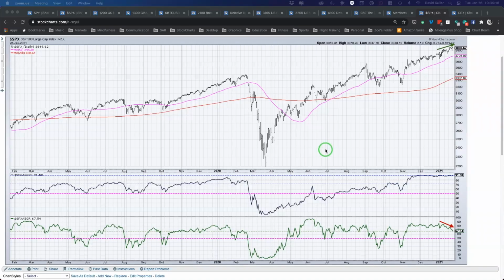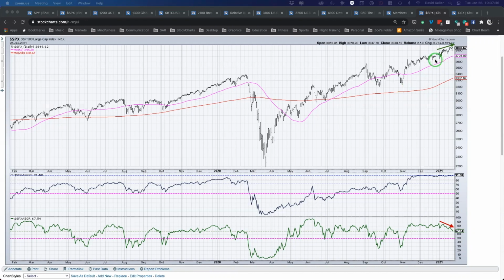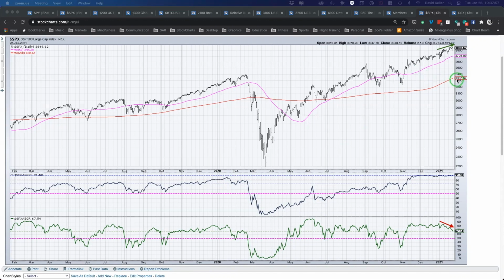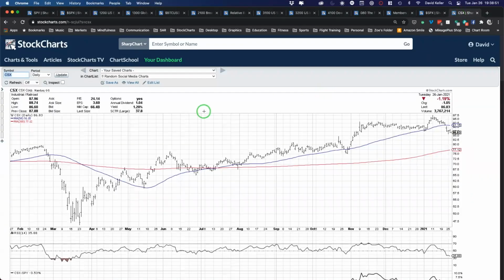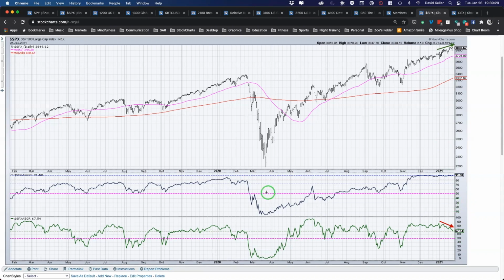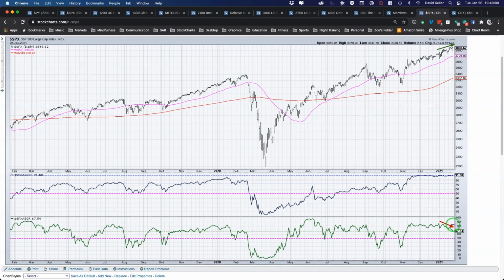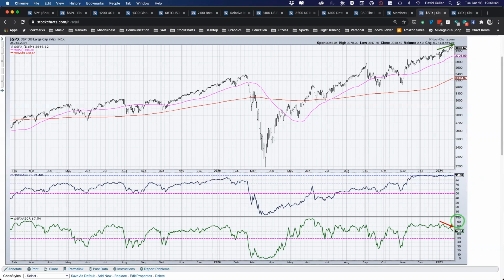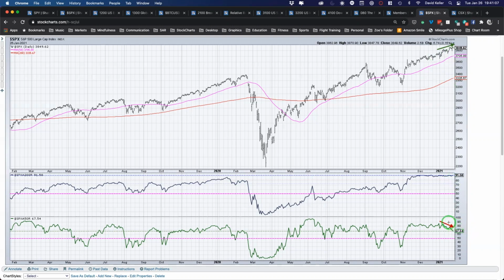Breadth Divergence Warns Market Top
In today's One Chart, we'll review a key breadth indicator showing a bearish divergence. We will be using two key breadth measures, the percent of stocks above their 200-day moving average and the percent of stocks above their 50-day moving average. When we talk about market breadth, it's essentially looking at price behavior and then using a measure of participation which is what breath really represents. This negative signal suggests potential downside for the S&P 500 going into February.